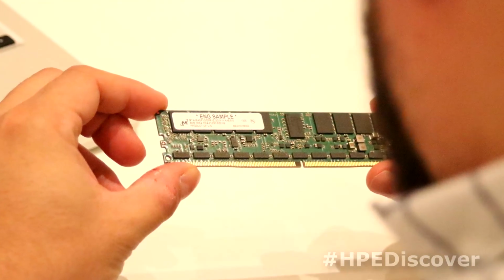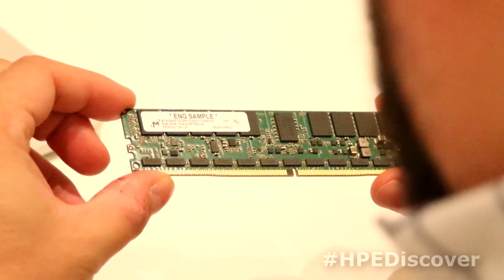The Future of Data Center Infrastructure HPE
In this session, you’ll hear about the latest announcements and get questions answered about data center infrastructure.

Ivan Iannaccone, Product Line Manager,
HPE Storage

Dom Wilde, VP and GM, HPE Data Center
Networking

Brett Gibbs, Persistent Memory Product
Manager

Sony Cameras
BlackMagic Intensity Pro
Sony Wireless receiver
Vegas Pro